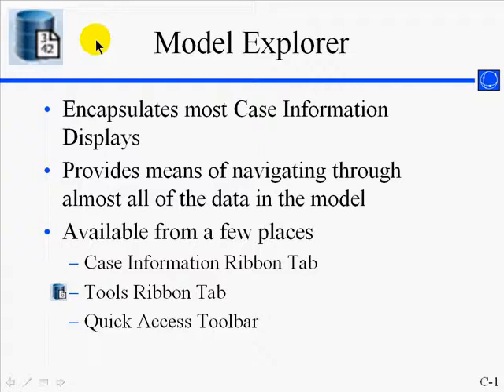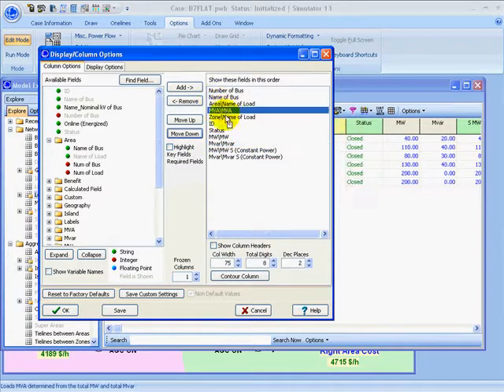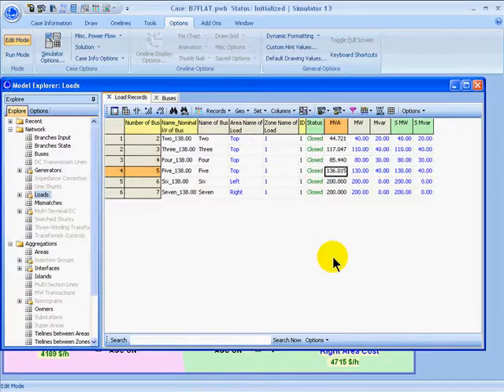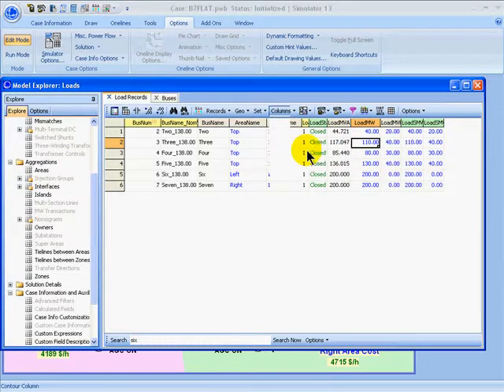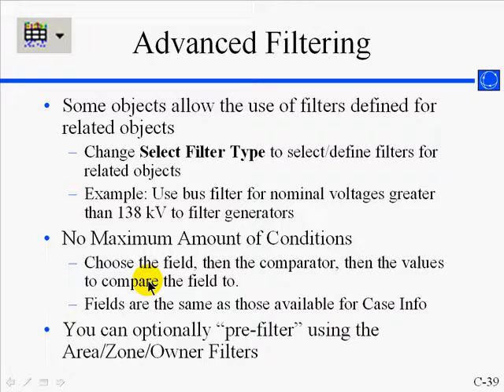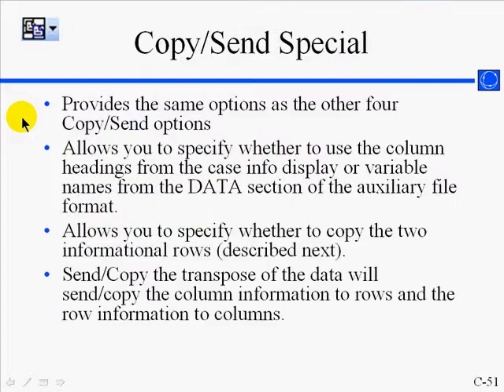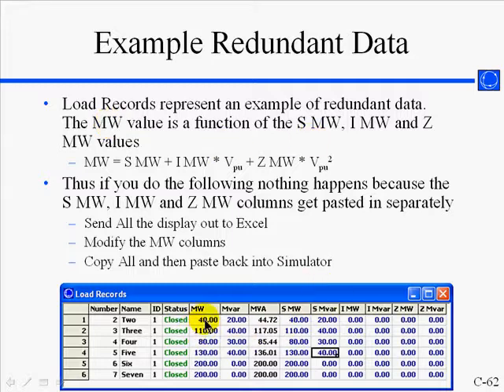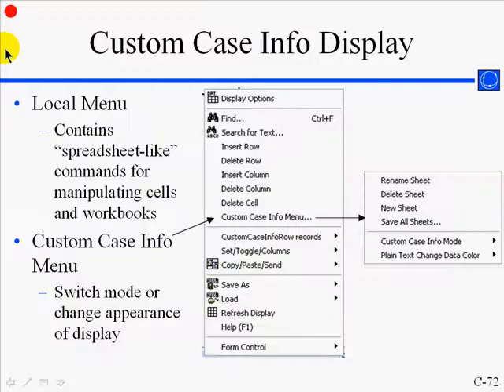Training: Model Explorer and Case Information Displays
Model Explorer; Case Information Displays; Case Information Toolbar; Display/Column Options; Find and Search; Define Expression; Set/Toggle Values; Column Functions; Filtering; Sorting; Export to Text and Graphics Formats; Interchange with Excel; Key and Required Fields; Case Info Options; Local Menu (right click); Custom Case Info Displays